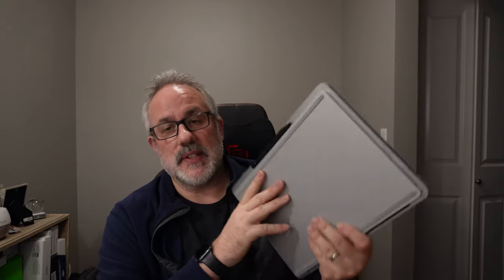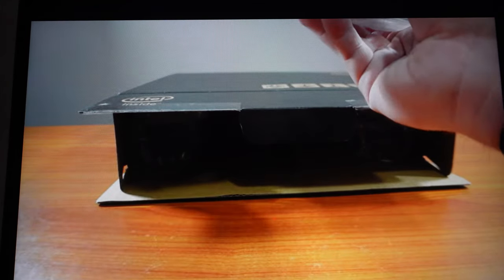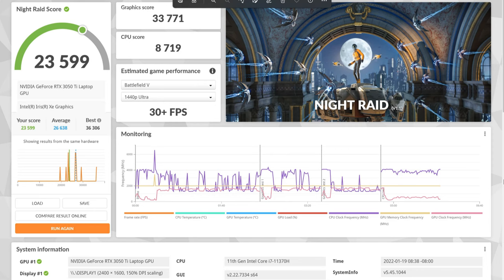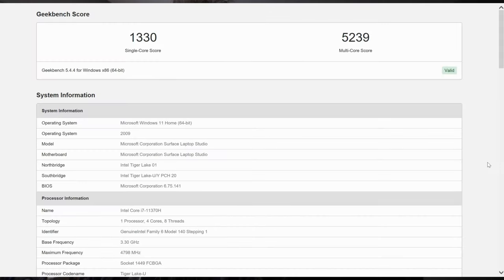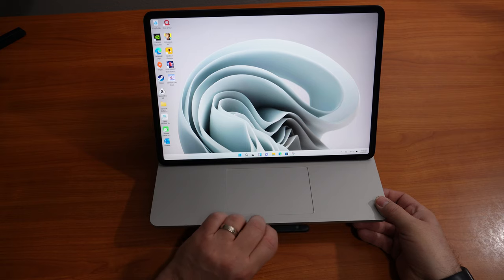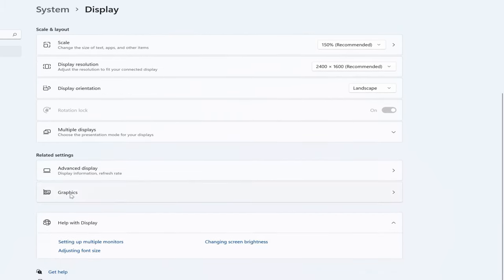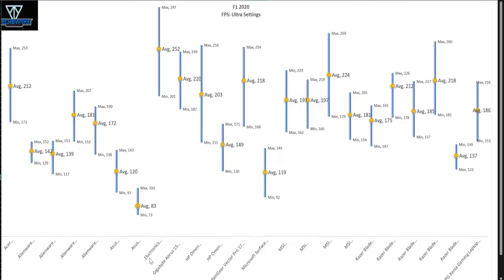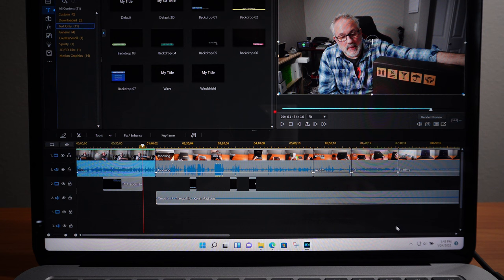Microsoft Surface Laptop Studio In-depth look and Benchmarking Results!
11th Gen Intel® Core™ I7 Processor
RTX3050ti GPU
14.4” Touch Screen 120hz refresh
1 TB SSD
32 Gigs of RAM
Windows 11
1080P Built-in Camera